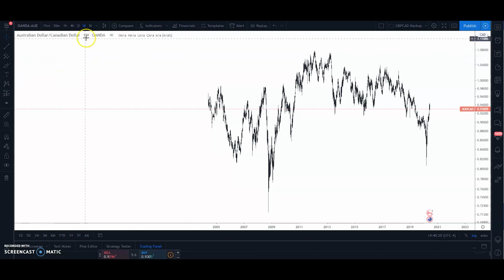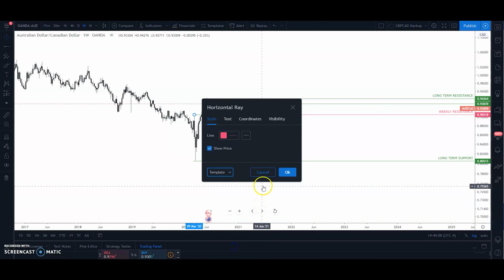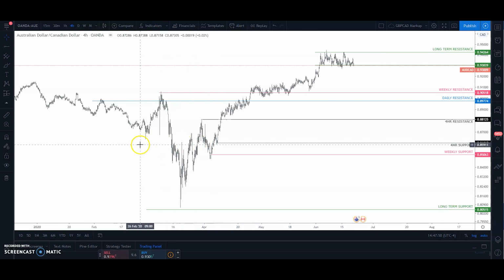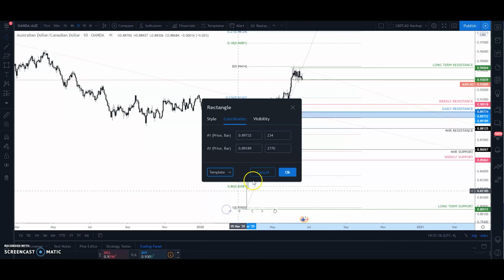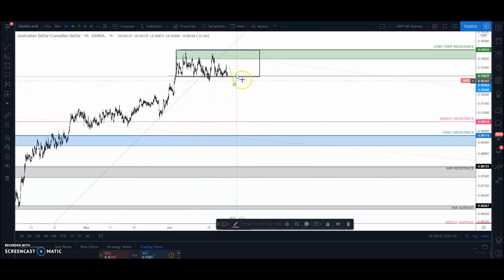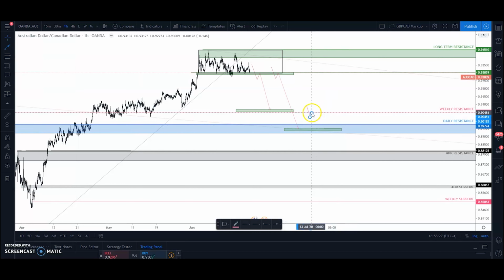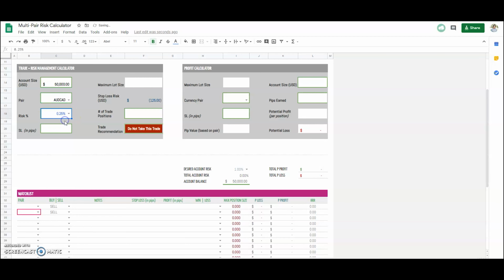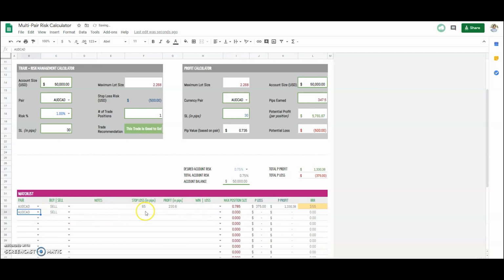HOW TO ANALYZE A FOREX CHART FOR BEGINNERS | AUDCAD FOREX Analysis | Multiple Analysis